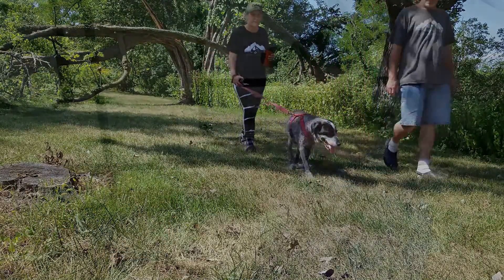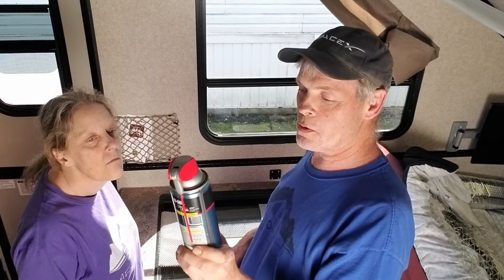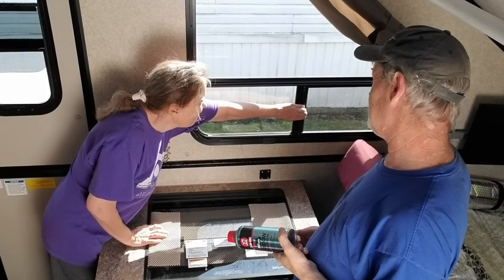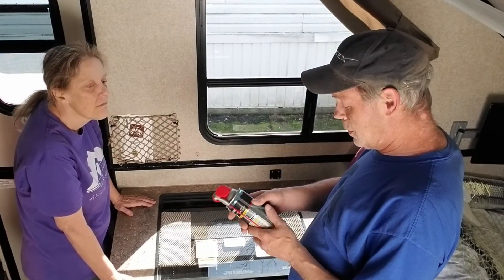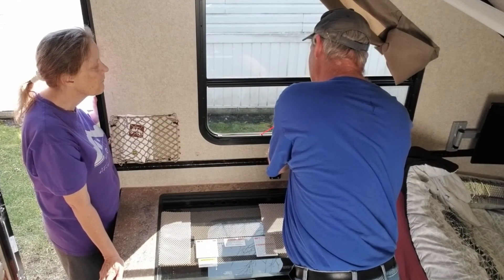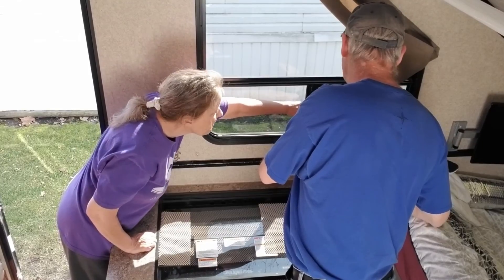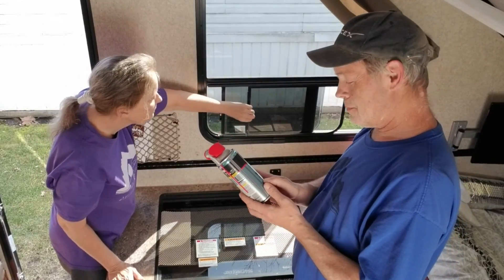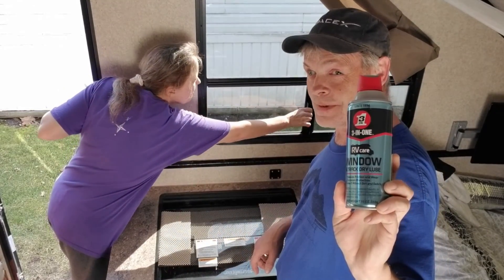RVcare Window & Track Dry Lube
During the 2021 camping season, our sliding windows have become a little harder to open.  We picked up a product that we would recommend.  It has made the opening and closing of the windows much easier.

3-IN-ONE RVcare Window & Track Dry Lube is not only designed to reduce friction and wear in your tracks, but its clear, protective lubricating film dries quickly, so as to not attract dirt and debris. The two-way Smart Straw gives you the flexibility of either a wide spray or narrow stream, delivering easy and precise application into window tracks—with no messy overspray.

Home Depot: